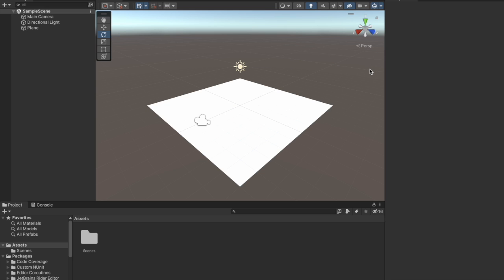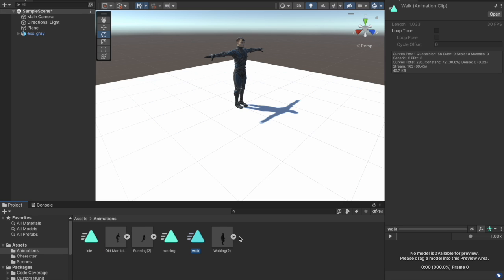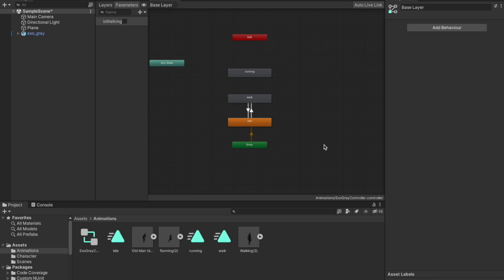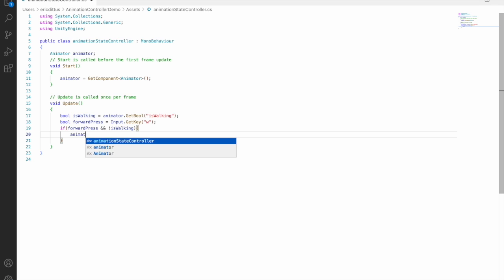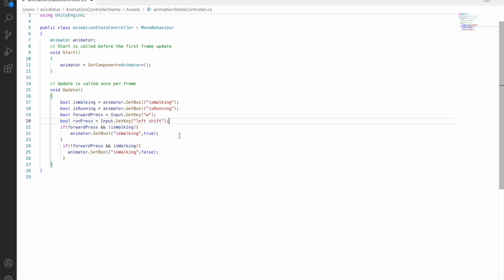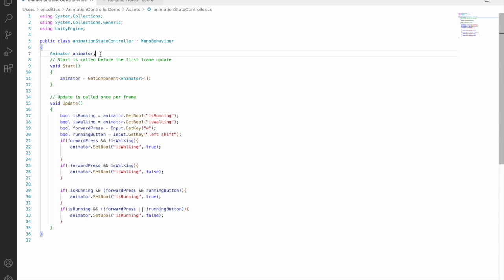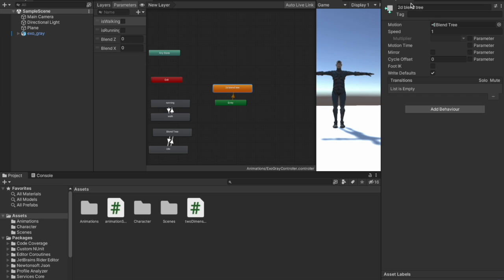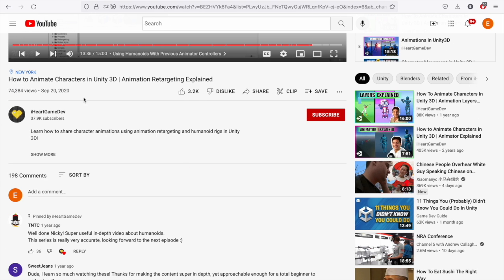Animation Controller Demo: Group 2 Eric Dittus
Credit to iHeartGameDev for the in-depth tutorial on everything included in my above demo.